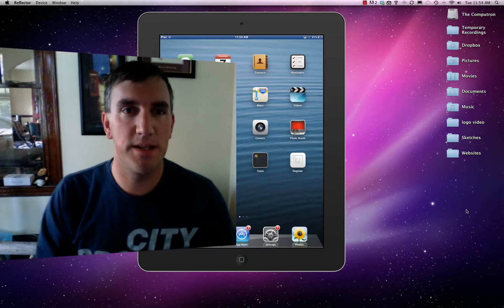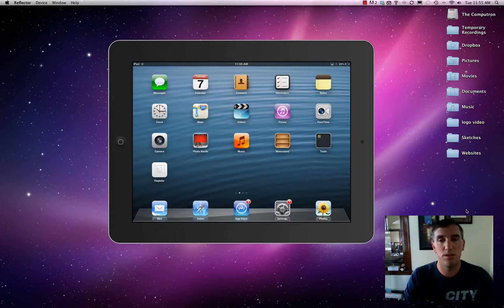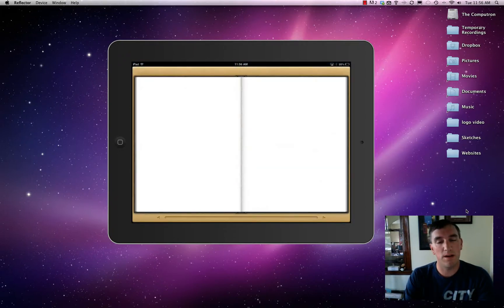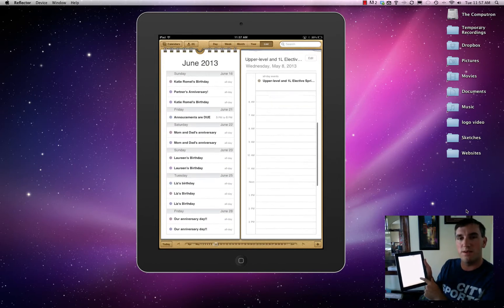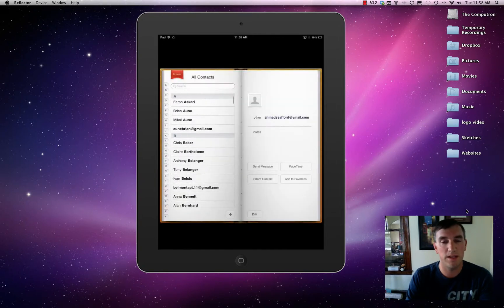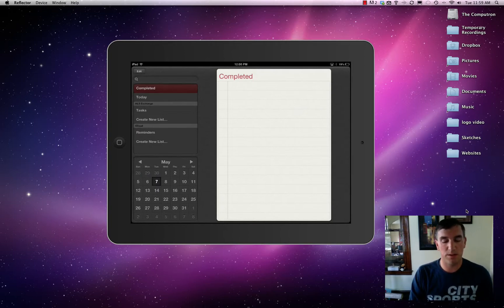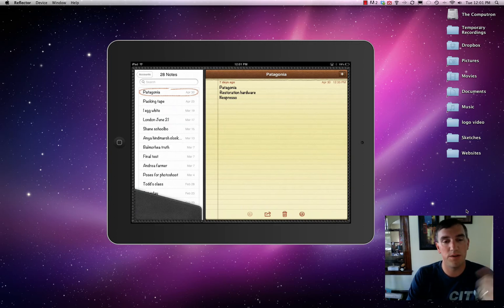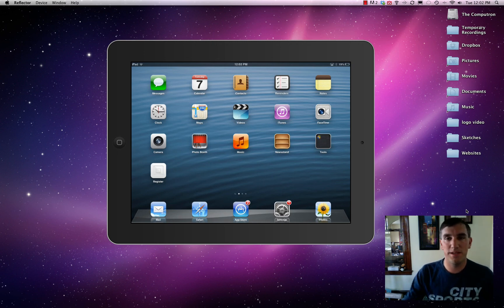How To Use iPad Messages, Calendar, Reminders, and Notes!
A simple walkthrough of the pre-installed apps found on your iPad!